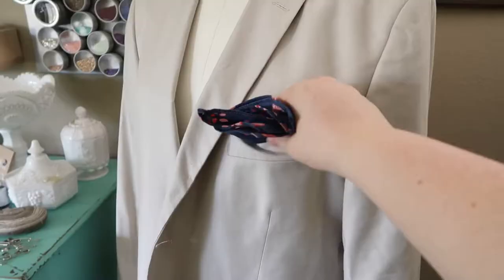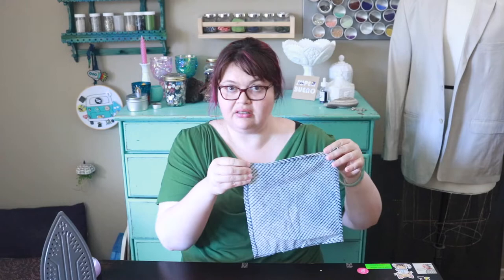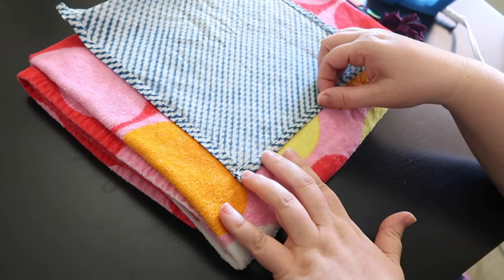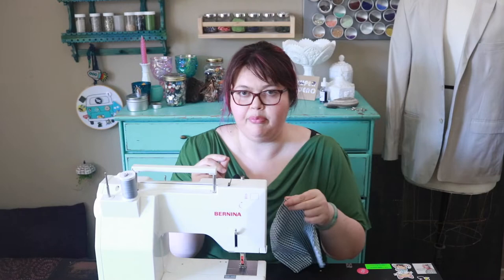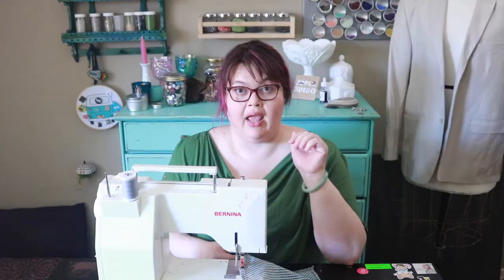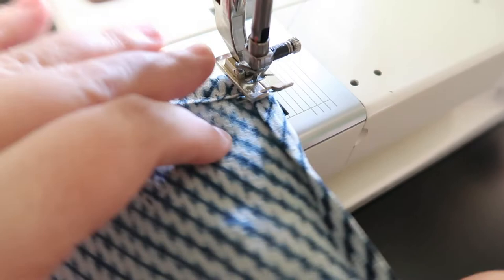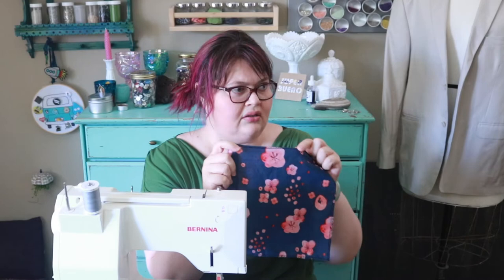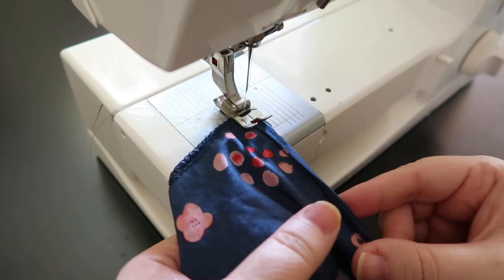DIY Men's Hankie - how to make an easy roll hem for heirloom gifts!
Make a cute wedding gift and practice your roll hem abilities. There are 2 ways in this video one with an iron, and one with a surged edge.

Materials:
Iron
Fabric 10"x10" really you can make it any size, but this is a good reference
Sewing machine
Thread to match project
Scissors